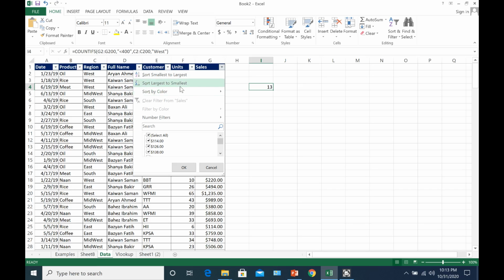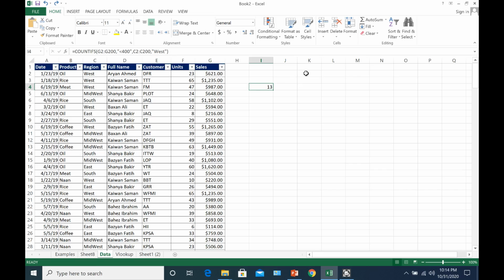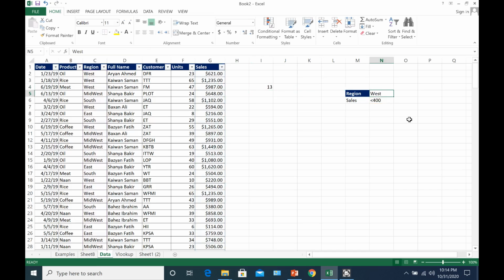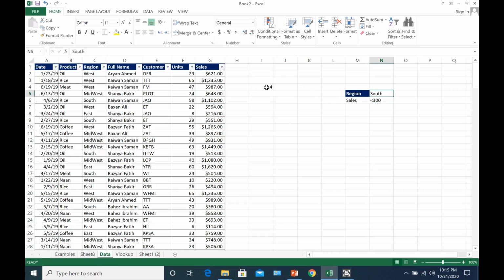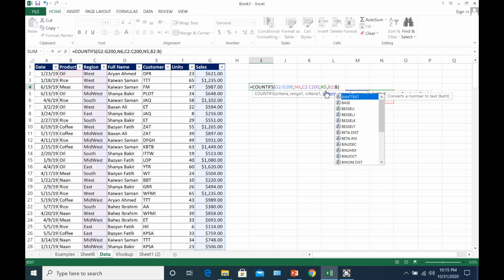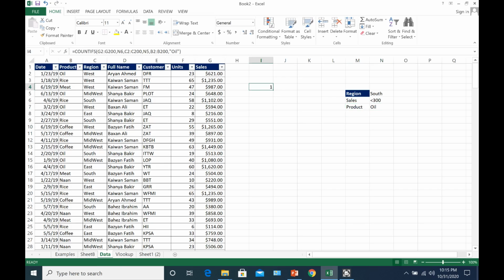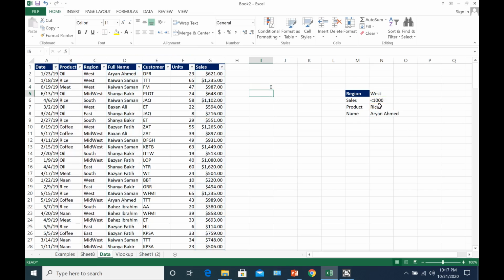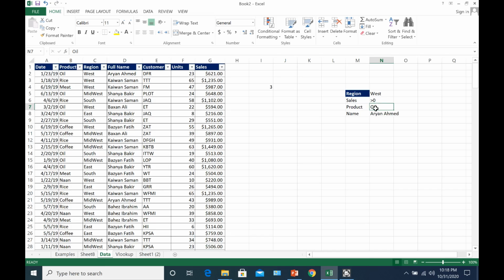The easiest way to use COUNTIFS in MS Excel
Function countifs is very useful in microsoft excel to count our requirements based on the specific conditions.
Countifs is different with countif, when we can have more than one condition in COUNTIFS.
Within the short video, you can learn this countifs function very easily.